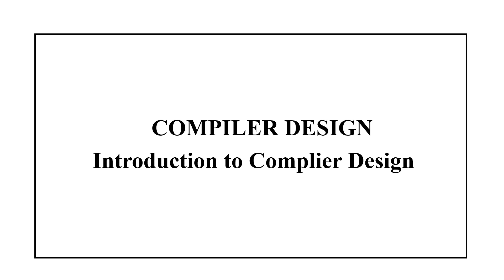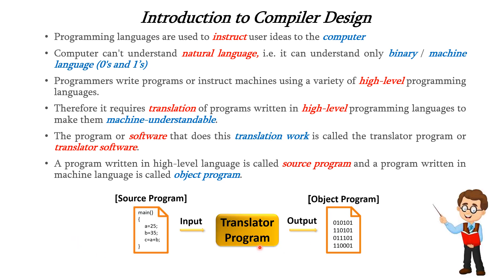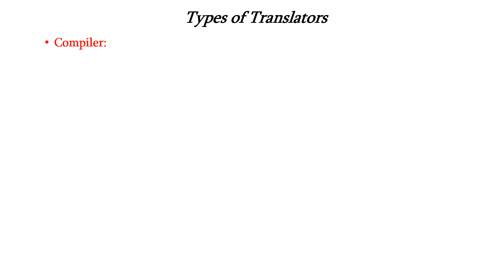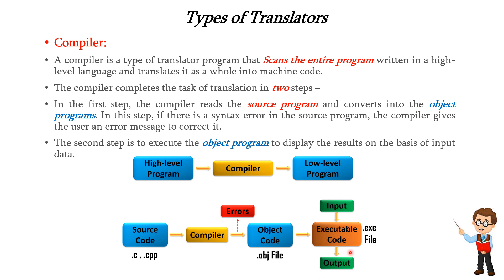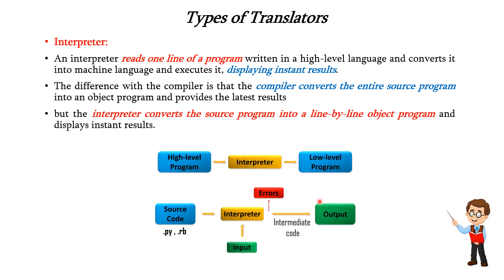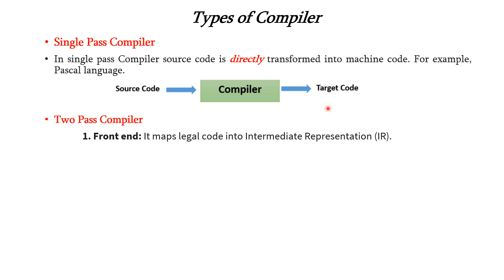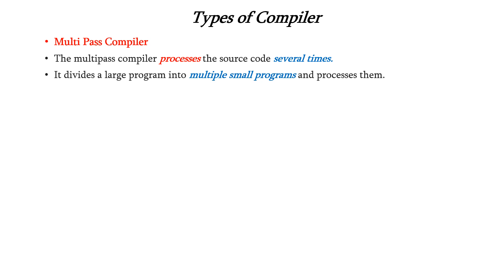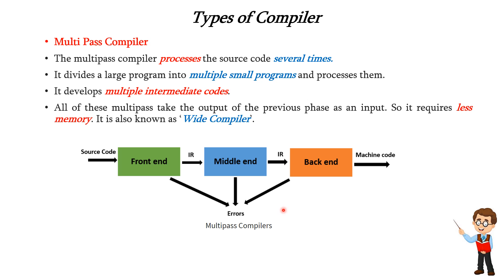Introduction to Compiler Design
Basics of compiler, Types of compiler